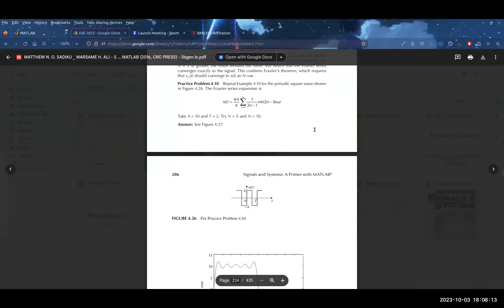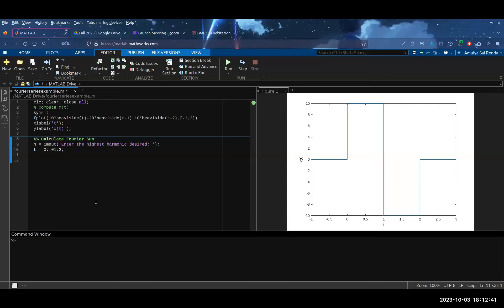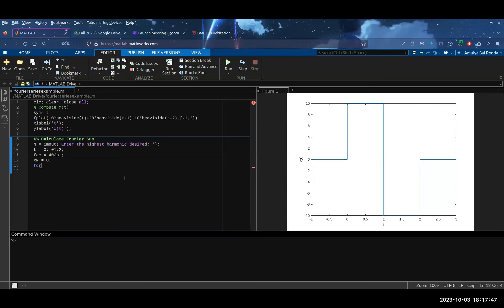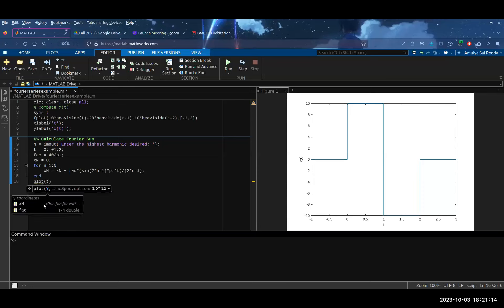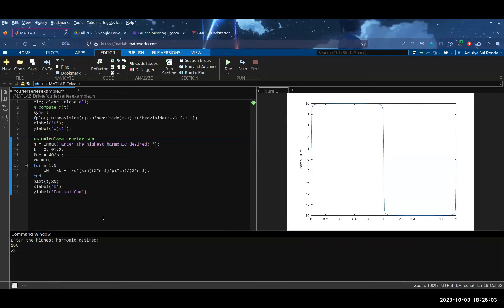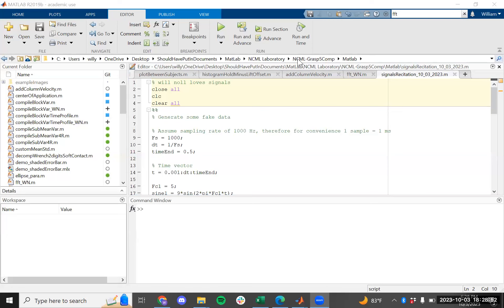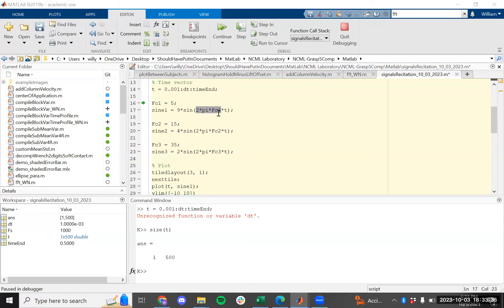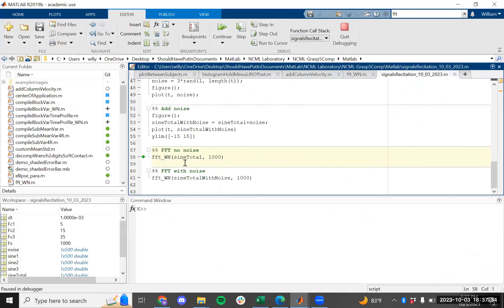BME 350 Recitation 6: Fourier Series & Fourier Transform on MATLAB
BME 350 Signals and Systems for Bioengineers
10/03/2023 Recitation - 6: